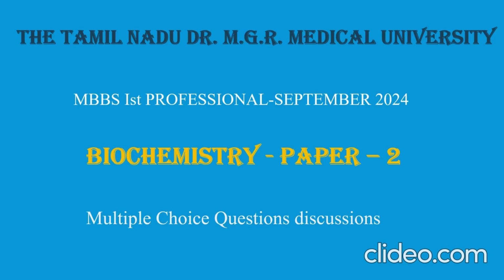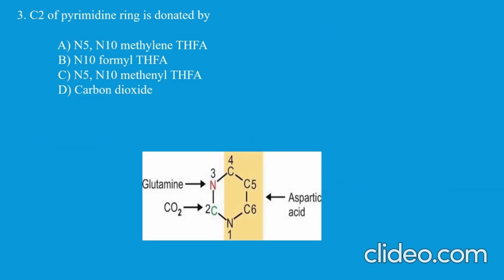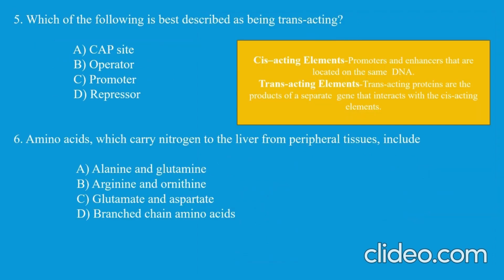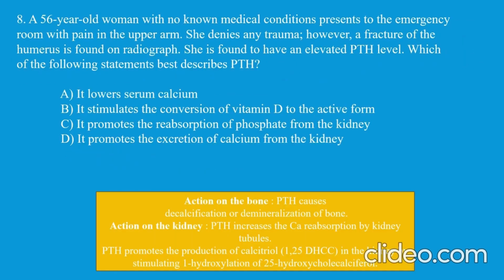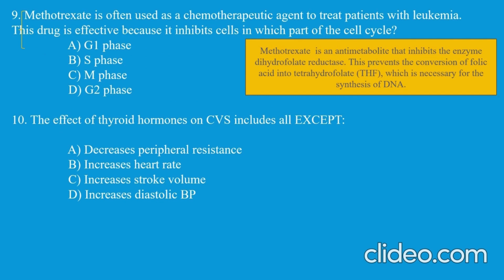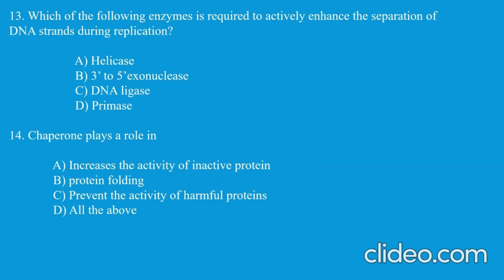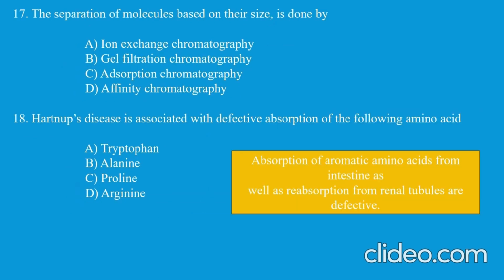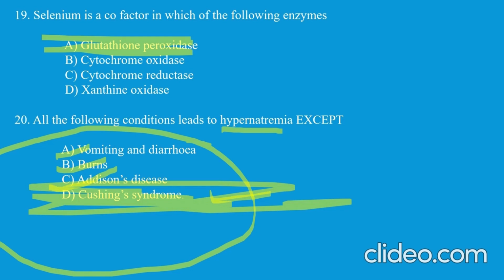Biochemistry MGR Medical University MBBS paper 2 MCQ discussion